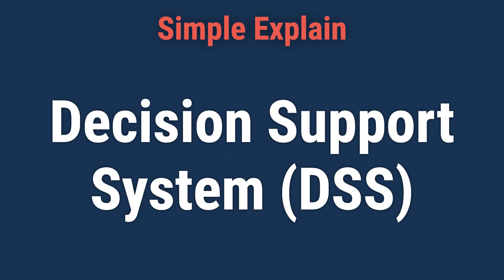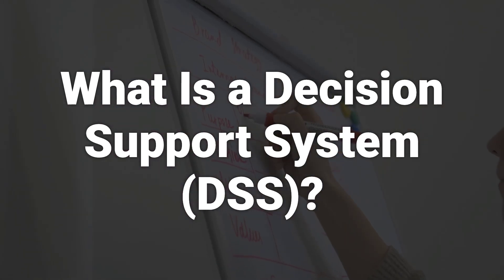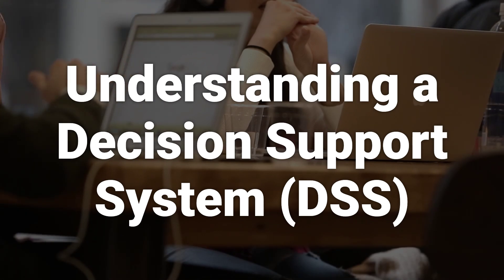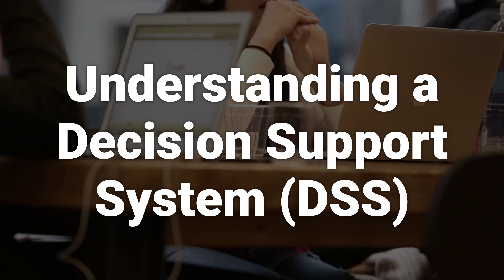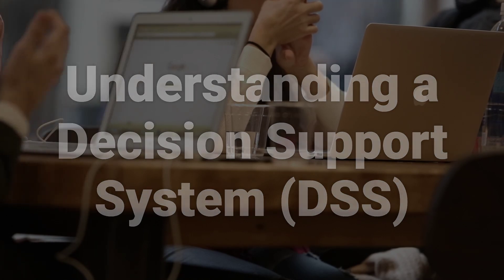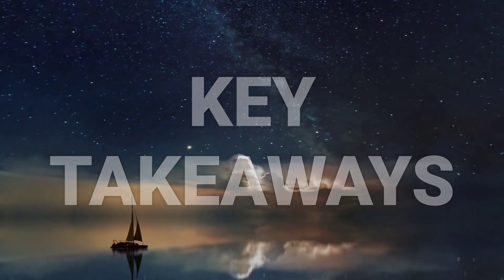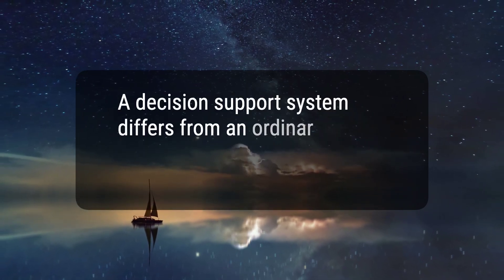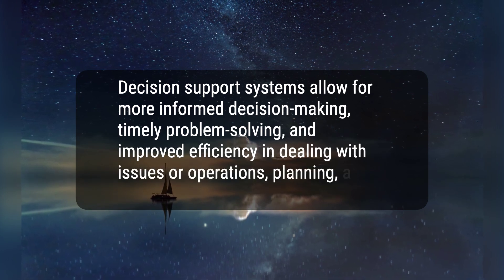Decision Support System (DSS): What It Is and How Businesses Use Them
A decision support system (DSS) is a computerized program used to support determinations, judgments, and courses of action in an organization or a business. A DSS gathers and analyzes data, synthesizing it to produce comprehensive information reports. It is employed by operations management and other planning departments in an organization to compile information and data and synthesize it into actionable intelligence. Typical information used by a DSS includes target or projected revenue, sales figures or past ones from different time periods, and other inventory- or operations-related data. A DSS allows for more informed decision-making, timely problem-solving, and improved efficiency in dealing with issues or operations, planning, and even management.
ef84